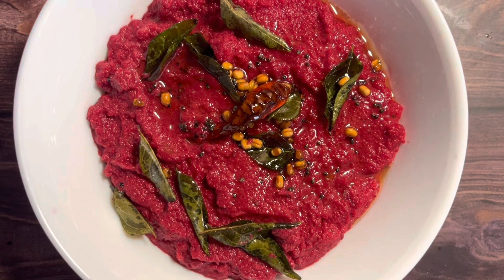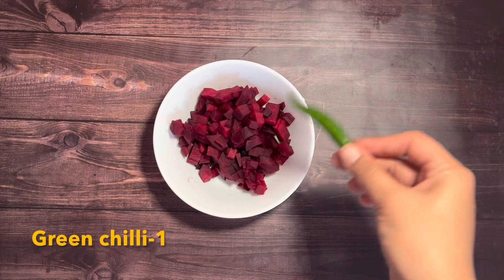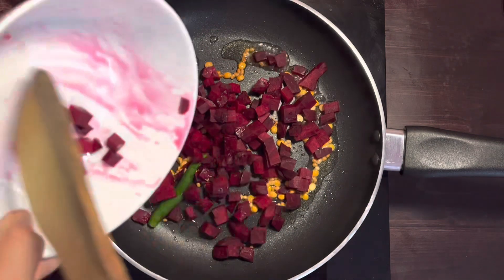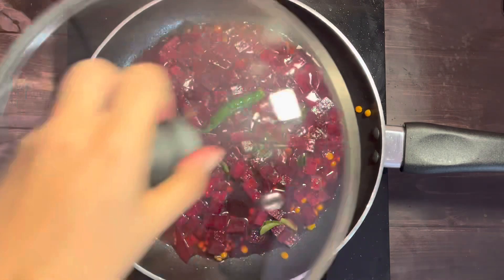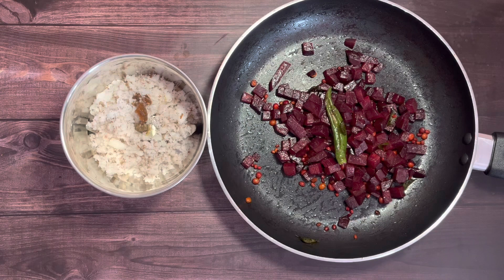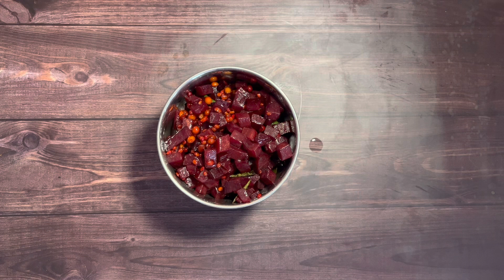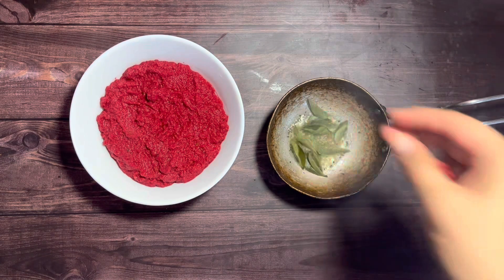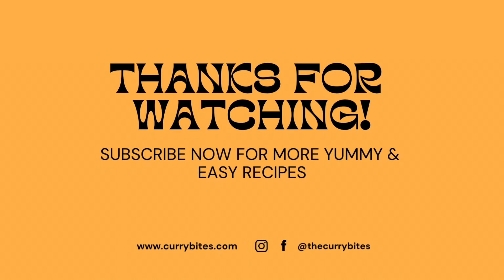Beetroot Chutney| How to make Beetroot Chutney| Andhra style Beetroot Pachadi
Ingredients:
Beetroot-1
Curry leaves-2spring
Green chilli-1
Oil-2Tbsp
Urad dal-1 1/2tsp
Channa dal-1tsp
Grated coconut-handful
Water-about 1cup
Mustard seeds-half teaspoon
Tamarind-1/2tsp

Directions:

1. Wash and chop beetroot
2. Heat up a pan add in a tablespoon of oil
3. Once the oil has heated up, add in Channa dal and urad dal
4. Once they become brown add in the chopped beetroot, green, chilli and spring of curry leaves
5. Add about half a cup of water allow it to cook till the raw aroma of beetroot goes off
6. Turn off the flame and allow it to cool down
7. In a mixer jar add in a handful of shredded coconut half a teaspoon of tamarind paste, salt and transfer the cooked beetroot to the mixer jar
8. Add enough water and grind it to a smooth paste
9. Transfer the Chutney to a boil
10. In a tempering, pan heat up another tablespoon of oil add in mustard seeds, urad dal, curry leaves and red chilli
11. Pour the tempering over the chutney

Accompaniments: idli, dosa, rice